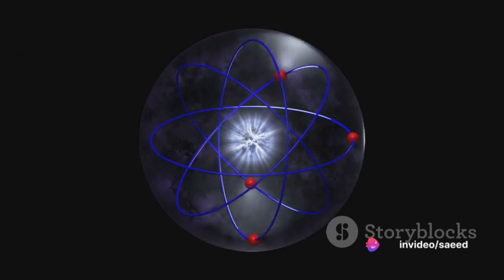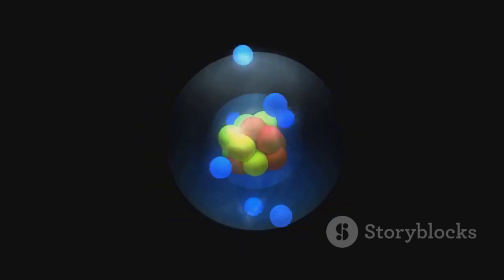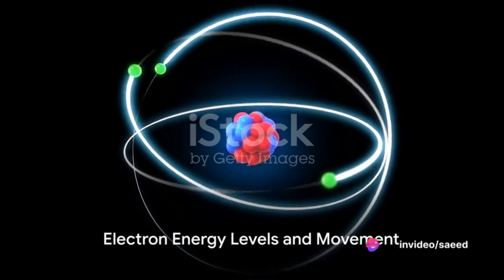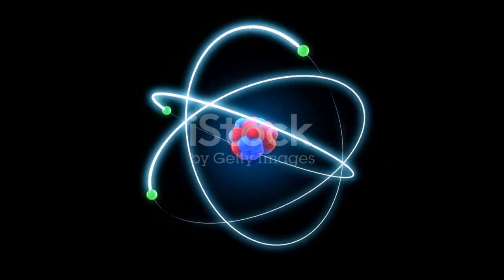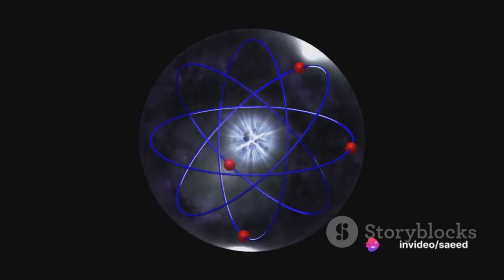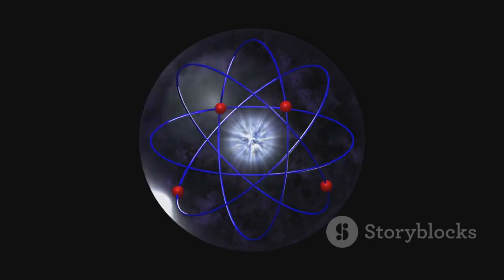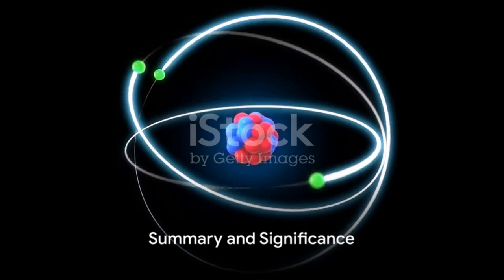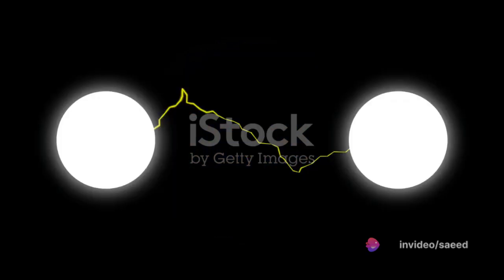Bohr's Theory & Electron Flow Unveiling 2024 03 23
In this video, it is explain the energy levels of free electrons and current.